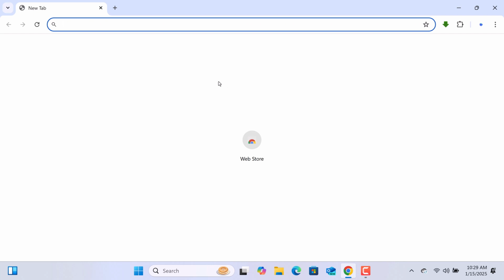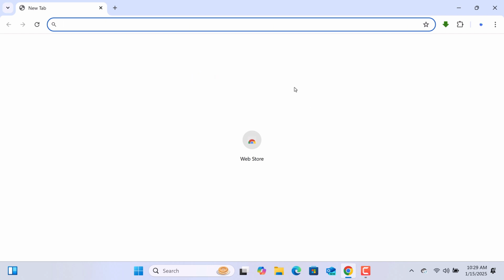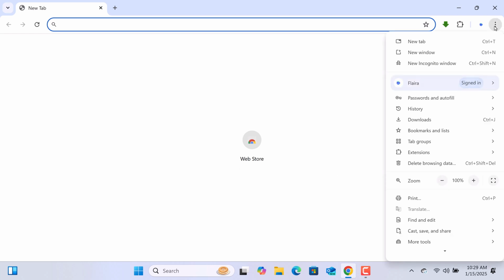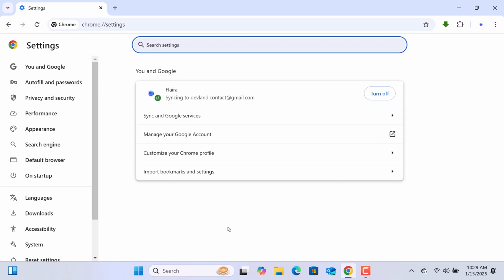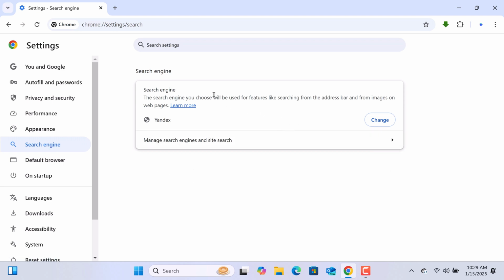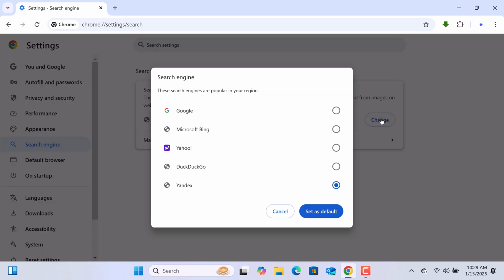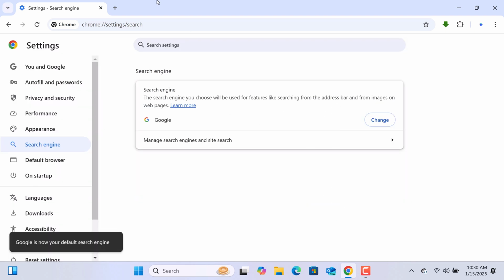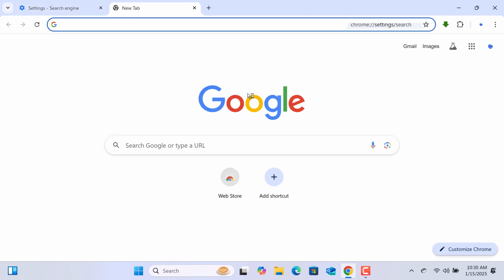How to Fix the Search Bar Missing in Google Chrome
In this video, I’ll guide you through how to fix the issue of the search bar missing in Google Chrome.